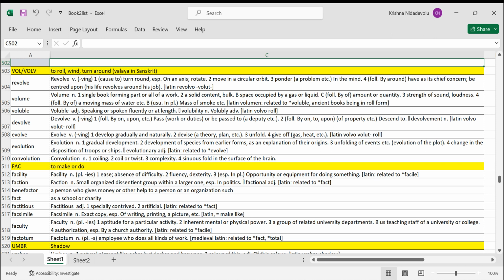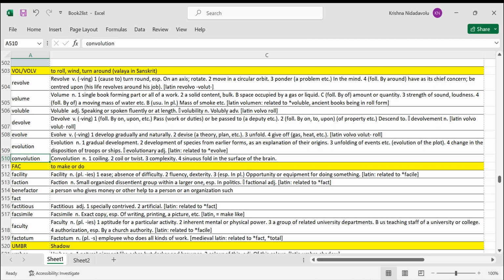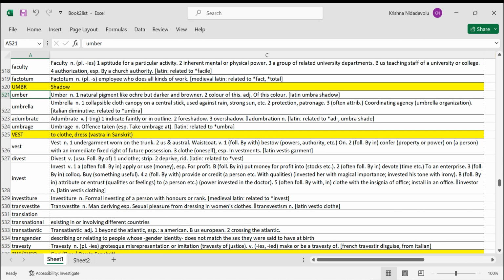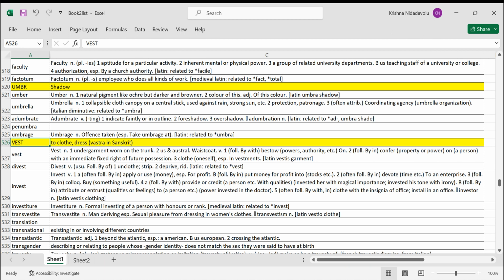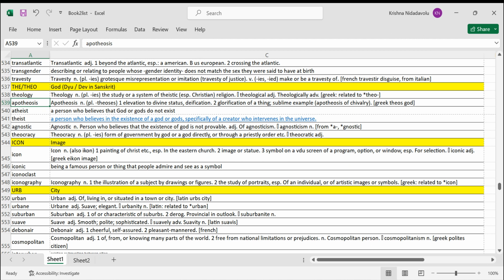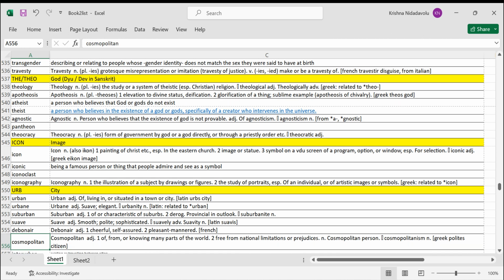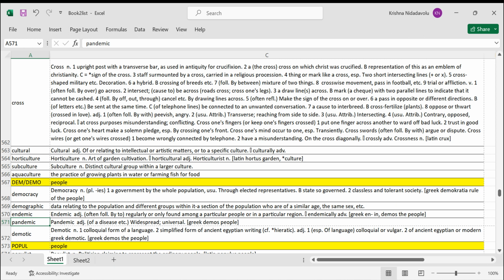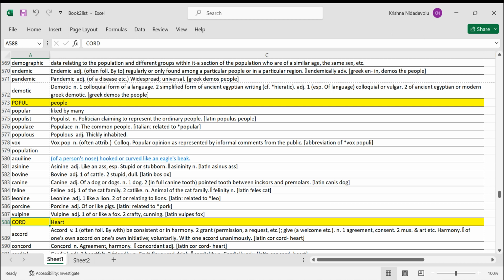33: English Vocabulary with meanings, examples, roots and derivations - CAT GRE GMAT Bank SSC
VOL/VOLV
revolve
volume
voluble
devolve
evolve
evolution
convolution
FAC
facility
faction
benefactor
facile/fact/factor/facilitate
factitious
facsimile
faculty
factotum
UMBR
umber
umbrella
adumbrate
penumbra
umbrage
VEST
vest
divest
invest
investiture
transvestite
translation
transnational
transatlantic
transgender
travesty
THE/THEO
theology
apotheosis
atheist
theist
agnostic
pantheon
theocracy
ICON
icon
iconic
iconoclast
iconography
URB
urban
urbane
suburban
suave
debonair
cosmopolitan
interurban
urbanization
CULT
culture
cultivate
cross
cultural
horticulture
subculture
aquaculture
DEM/DEMO
democracy
demographic
endemic
pandemic
demotic
POPUL
popular
populist
populace
populous
vox
population
aquiline
asinine
bovine
canine
feline
leonine
porcine
vulpine

root words in english vocabulary
english vocabulary - 4000 essential english words
vocabulary for ssc cgl
blackbook of english vocabulary
how to improve vocabulary in english
220 root words by nimisha bansal
ssc stenographer english classes 2023
english for ssc cgl
ssc gd english class
ssc english classes
ssc english
english strategy for ssc cgl
ssc cgl english
english ssc cgl
ssc cgl english syllabus
ssc stenographer english
ssc chsl english classes 2023
ssc maker english class
ssc english syllabus
best english teacher for ssc cgl
ssc stenographer english classes
ssc steno english
ssc cpo english previous year paper
english ssc cgl full course
ssc cpo english
spoken english
learn english
English | 10000+ Words | Full concept & practice | Jai Yadav
learn english speaking full course
english movies with subtitles to learn english
english learn
rock and learn english
how learn english speaking easily